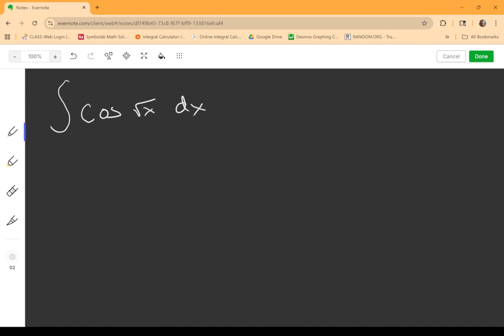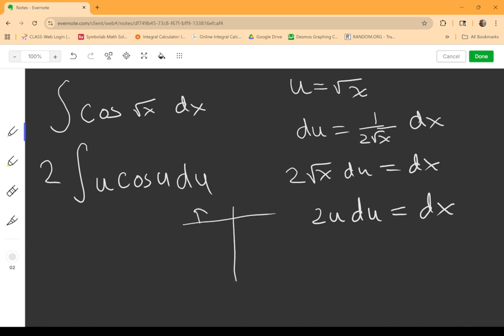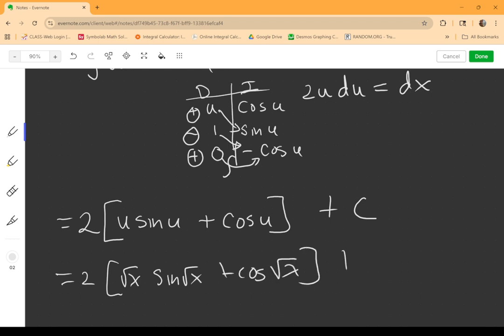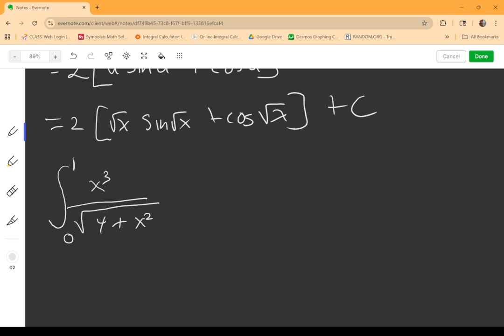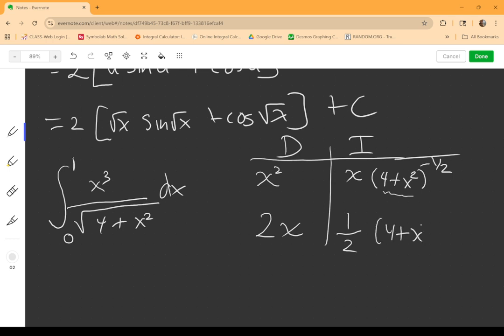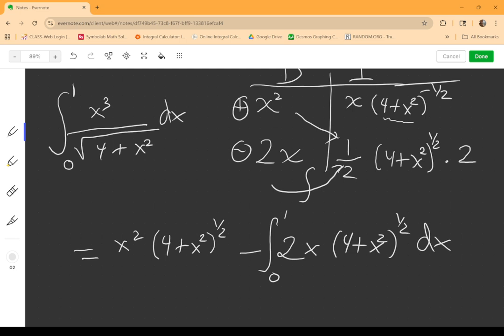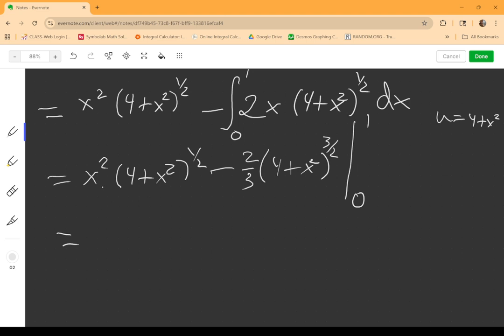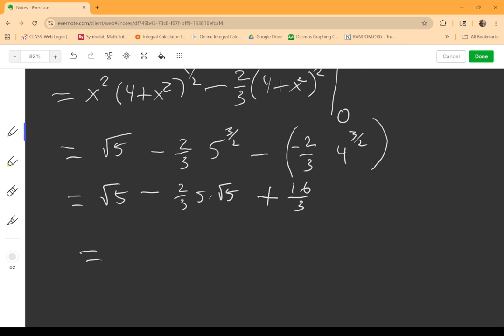MTH 2 Int by Parts Examples Part 2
More examples on integrating by parts